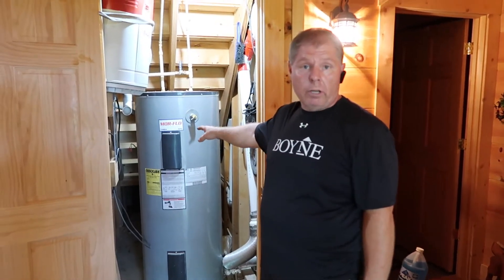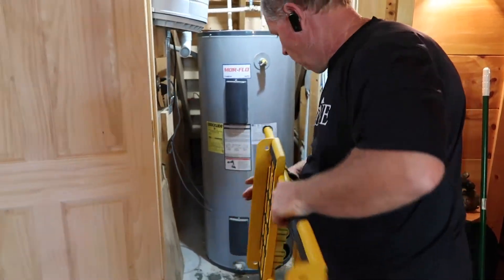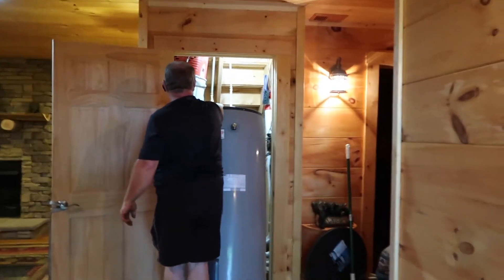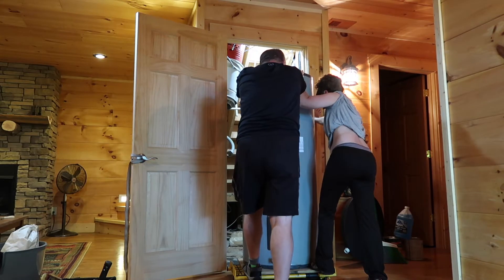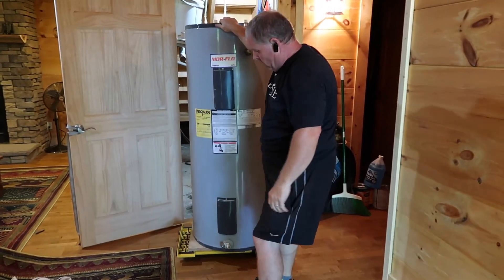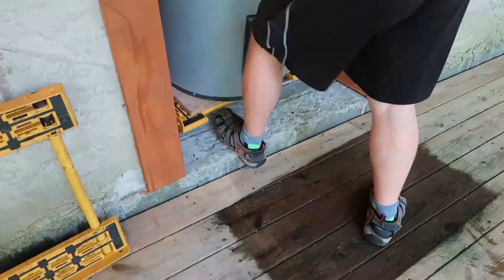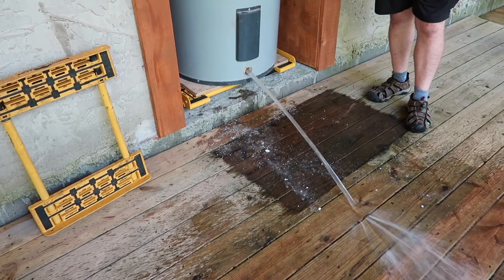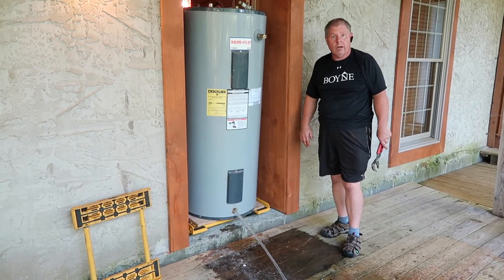80 gallon water heater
move a full 80 gallon water heater with Rhino Cart